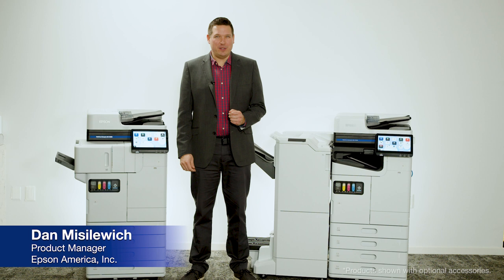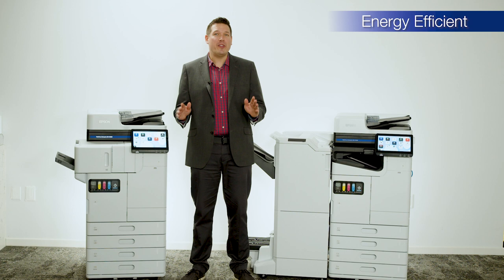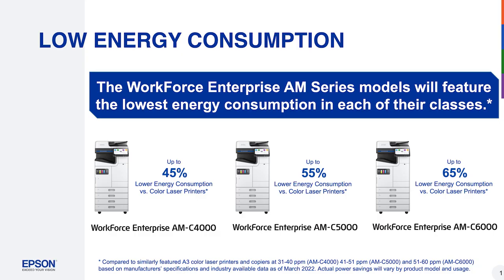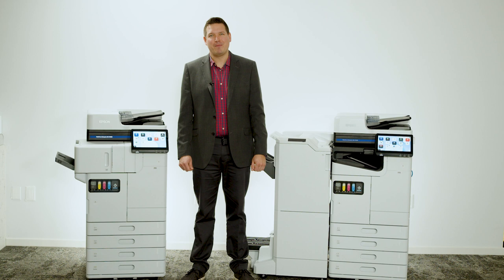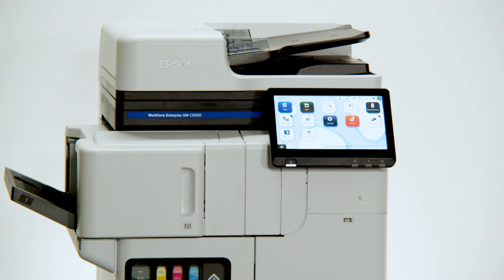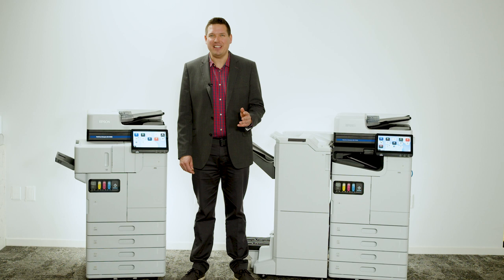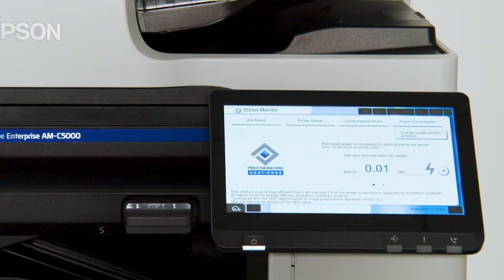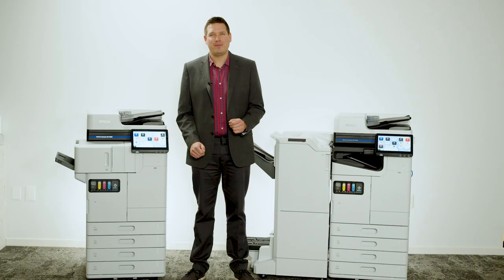WorkForce® Enterprise AM Series | Environmental Benefits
Designed with environmental benefits in mind, the WorkForce Enterprise AM Series offers unique features to help reduce waste, conserve energy and maximize productivity.